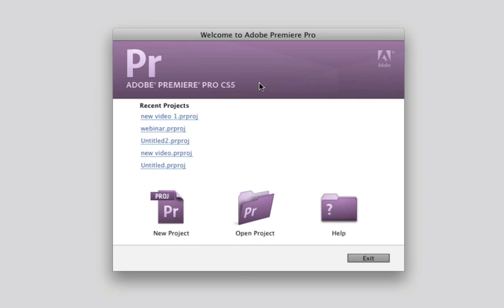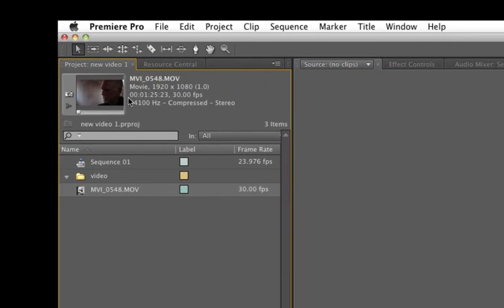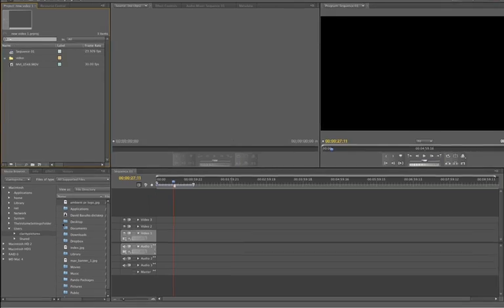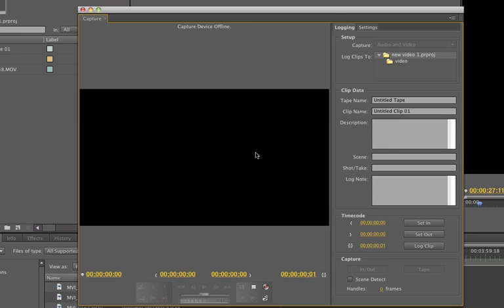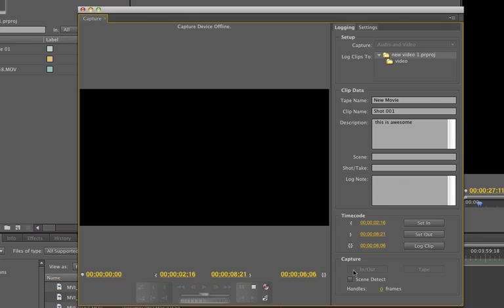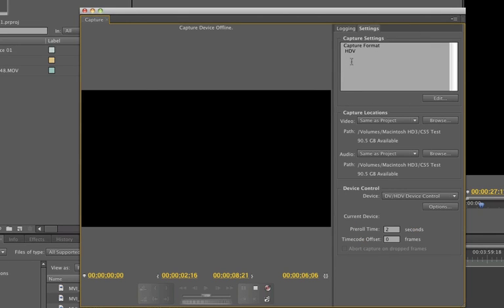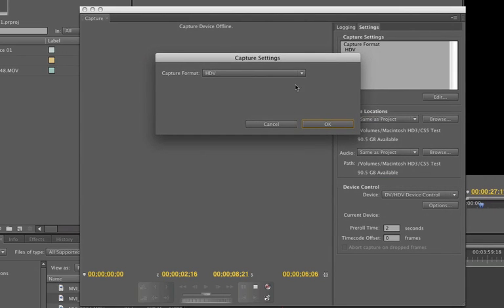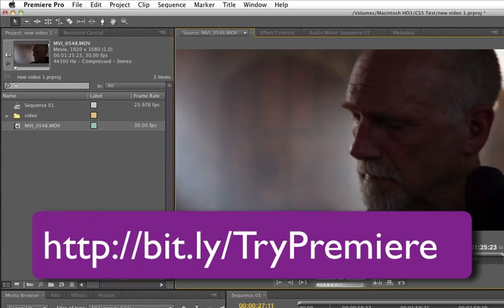Learn Premiere Pro CS5 - Importing and Capturing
Join David Basulto as he shows you how to import and capture footage in Adobe Premiere Pro CS5. Distributed by Tubemogul.